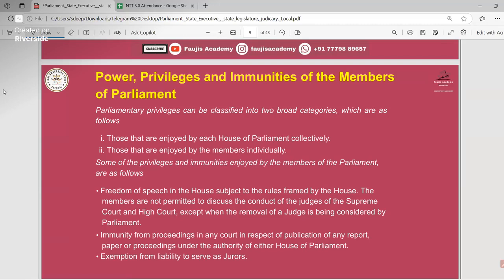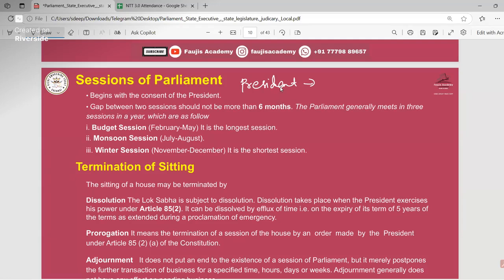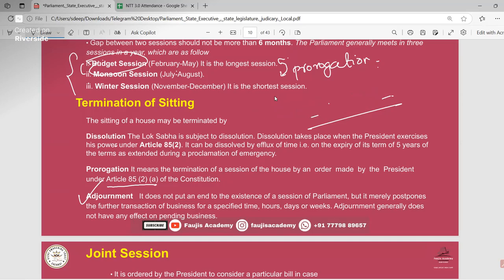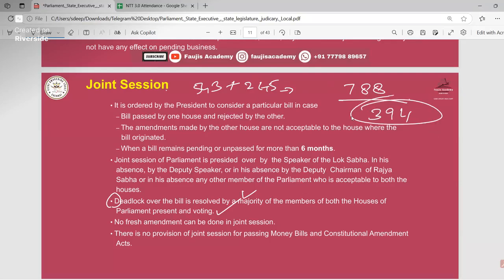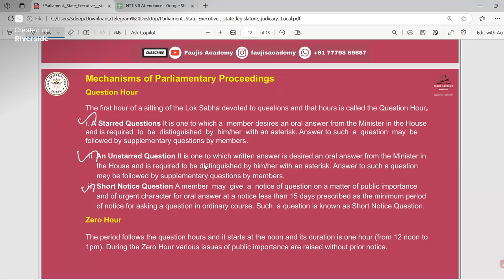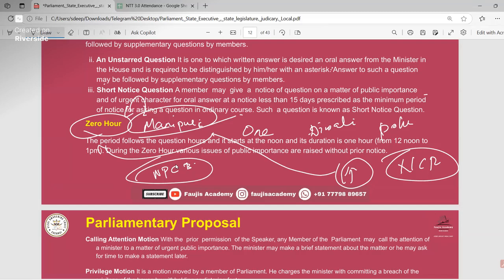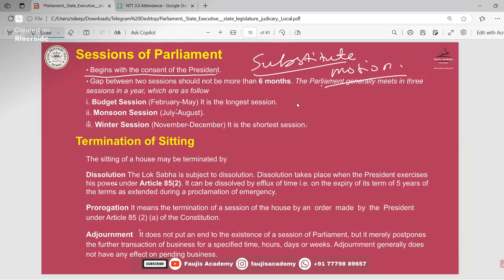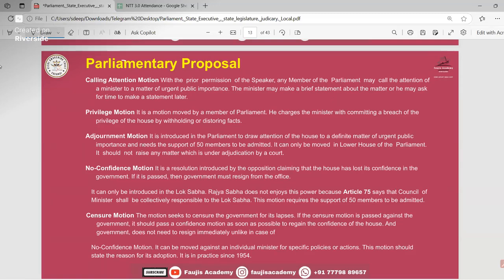Parliamentary Privileges & Sessions [Explained In English] indainpolity |Lecture-12| for CDS/AFCAT